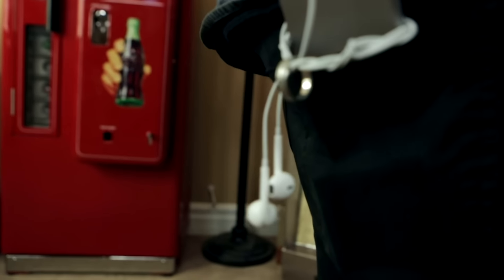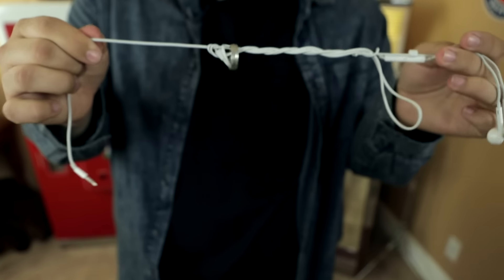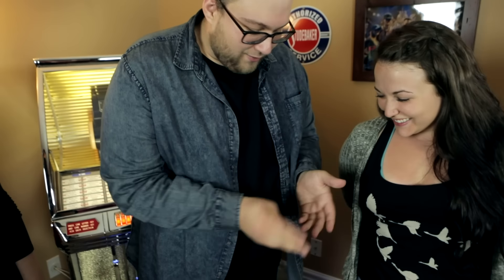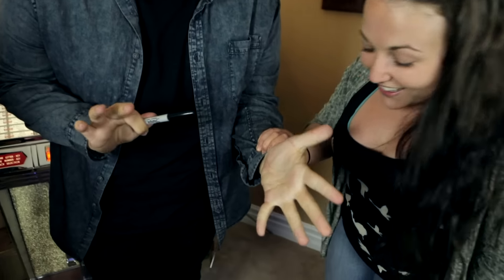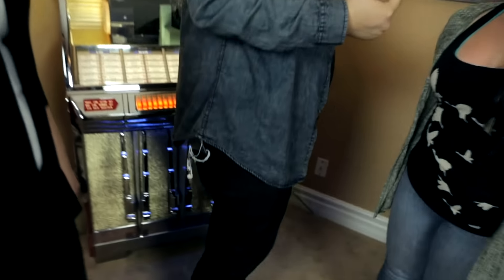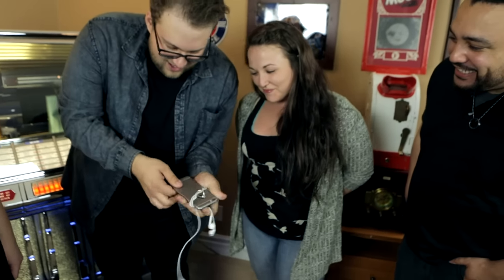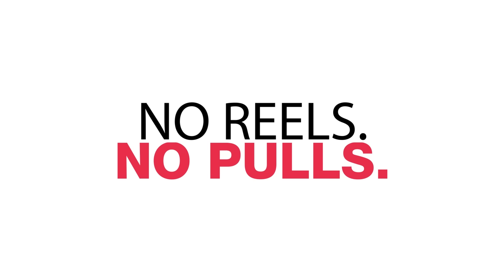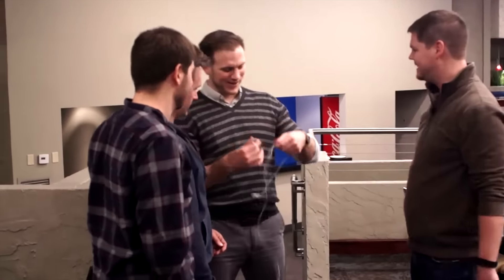iFlight by Bill Perkins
Now Available : iFlight by Bill Perkins

A borrowed ring appears LINKED ONTO YOUR HEADPHONES that are wrapped around your phone... in your back pocket! Sleek, modern, powerful, and memorable.

iFlight is an update for the classic "Ring Flight" effect, in which you cause a borrowed ring to reappear somewhere unexpected. Rather than use a leather key wallet (which are rarely seen these days), creator Bill Perkins has devised a simple yet stunning solution to load a borrowed ring onto the middle of your headphones, which are wrapped around your mobile phone. Watch the trailer for an accurate depiction of how great this looks in real time.

It's easy to do and comes with a gimmicked marker that facilitates everything. Use YOUR phone, YOUR earbuds, and anyone's ring. No alterations to your clothing is necessary, and once you have this special gimmick, the routine is impromptu and easy to perform.

• No reels, or chance of losing the spectator's ring
• Use any phones and headphones
• The ring is ACTUALLY wrapped onto your headphones

You recieve a special gimmick which allows you to easily perform iFlight as well as an online instructional video which teaches EVERYTHING in great detail.